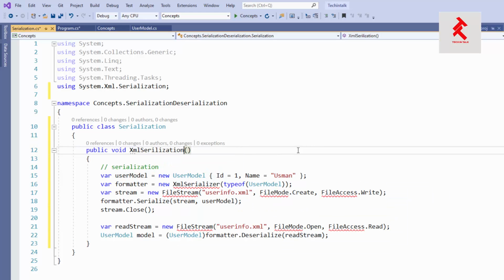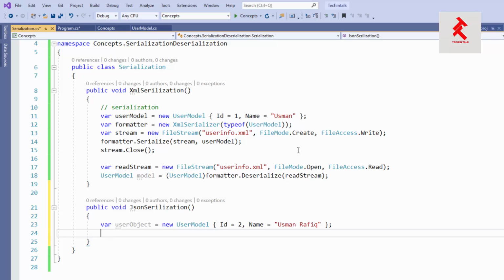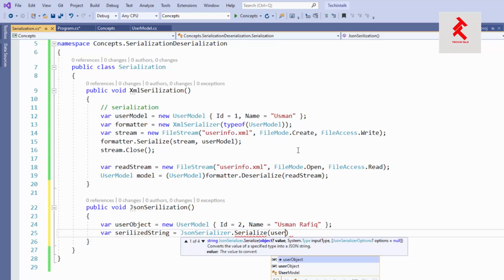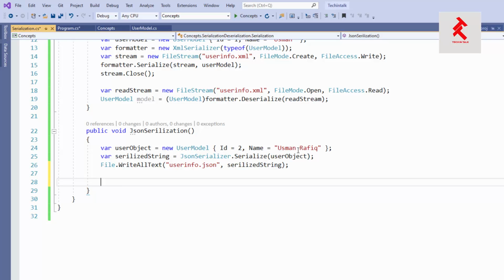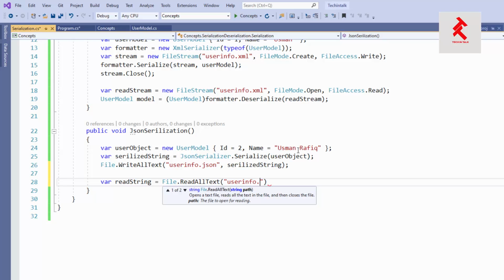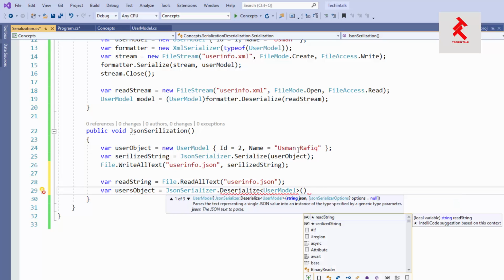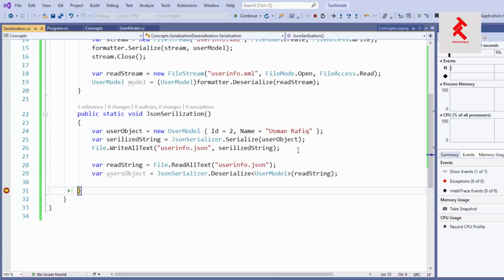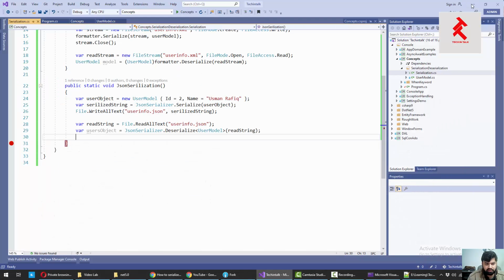DotNet 5: Serialization and Deserialization Json Serialization